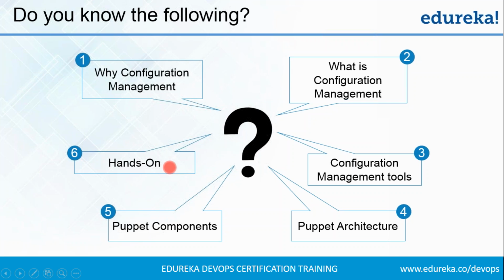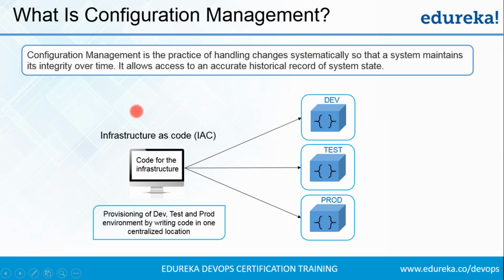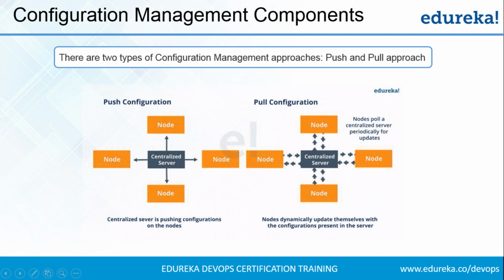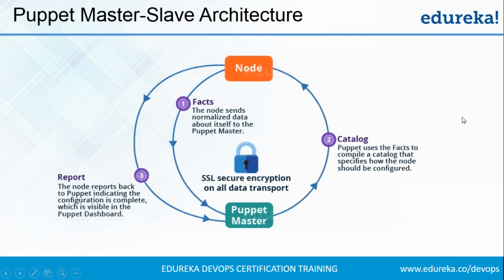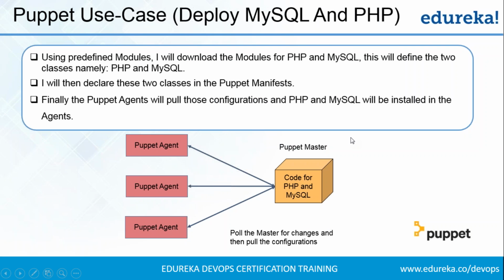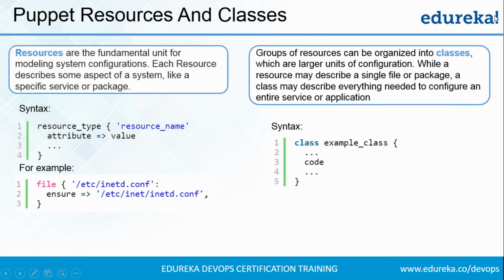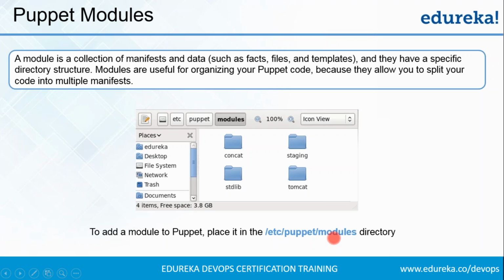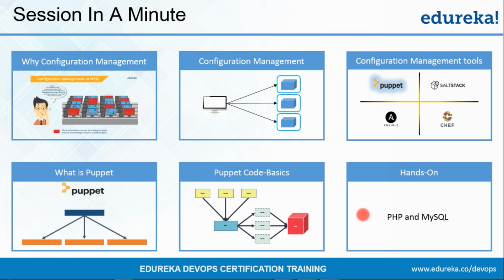What is Puppet | Puppet Tutorial for Beginners | Puppet Configuration Management Tutorial | Edureka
This Edureka DevOps Puppet Tutorial on what is Puppet ( Puppet Tutorial Blog Series ) will help you understand what is Configuration management and and how it is done using Puppet. This Puppet tutorial for beginners also explains how Puppet achieves Configuration Management in detail and includes a Hands-On session around Puppet. You will learn how to write Puppet Manifests, Modules and how to establish a secure connection between Puppet Master and Puppet Agent. The Hands-On session also explains how to deploy MySQL and PHP using Puppet.

The Hands-On session is performed on two CentOS-32bit machines in one machine Puppet Master is installed and in other machine Puppet Agent is installed.

For doubts & queries on DevOps, post the same on Edureka Community

1. This is a 4 Week Instructor led Online Course.
2. Course consists of 24 hours of online classes, 25 hours of assignment, 20 hours of project
3. We have a 24x7 One-on-One LIVE Technical Support to help you with any problems you might face or any clarifications you may require during the course.
4. You will get Lifetime Access to the recordings in the LMS.
5. At the end of the training you will have to complete the project based on which we will provide you a Verifiable Certificate!

1. Understand the concepts and necessities of DevOps
2. Understand the need for DevOps and the day-to-day real-life problems it resolves
3. Learn installation and configuration of common infrastructure servers like Apache, and Nginx for the Enterprise
4. Learn popular DevOps tools like Jenkins, Puppet, Chef, Ansible, SaltStack, Nagios and GIT
5. Implement automated system update, installations and deployments
6. Learn Virtualization Concepts
7. Configuration deployment and packaging, continuous integration using GIT
8. Fine tune Performance and set-up basic Security for Infrastructure
9. Manage server operations using Code which is popularly known as Infrastructure as a Code
10. Understand the need for and concepts of Monitoring and Logging.

1: Ansible - Covers Introduction, Setup & Configuration, Ansible Playbooks, 37 Ansible Modules, Different Roles and Command Line usage. 2: Chef - Covers Introduction, Building the Cook Book, Node Object & Search, Data-bags, Chef environment, Roles, Deploying Nodes in Production and using the Open Source Chef Server.

3: Puppet - Covers Puppet Infrastructure & run-cycle, the Puppet Language, Environment defining Nodes and Modules, Provisioning a Web Server and Executing Modules Against A Puppet Master.

1. DevOps Architect
2. Automation Engineer
3. Software Tester
4. Security Engineer
5. Integration Specialist
6. Release Manager

Project Work
1. Host a dummy webpage using Apache Web Server.
2. Write shell script which reports:
3. Install Nagios on a VM node for monitoring the various parameter of the VM.